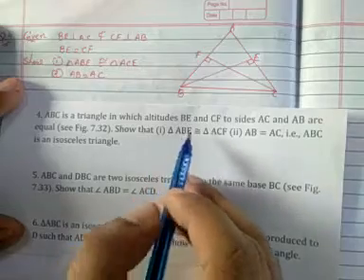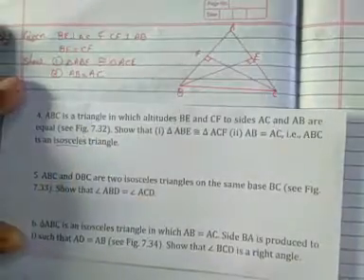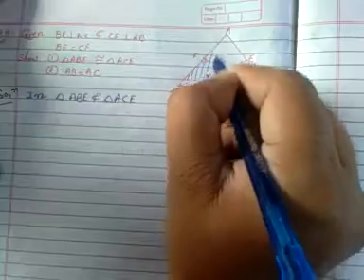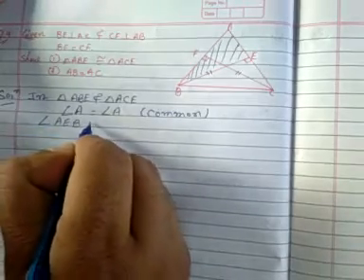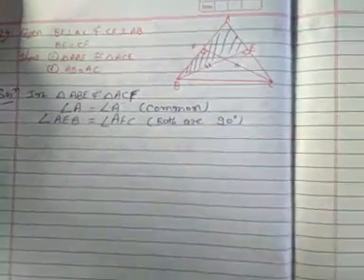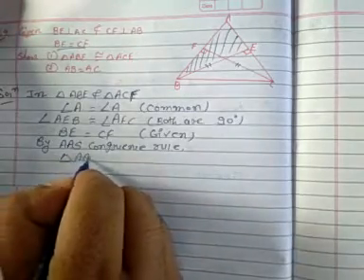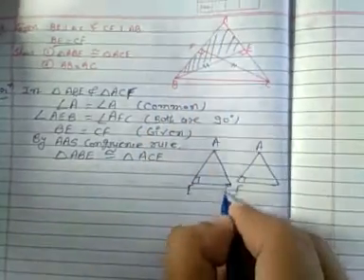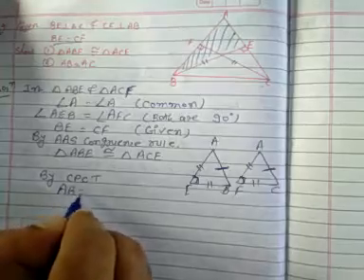Class 9_Ex 7.2_Q 4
Chapter 7